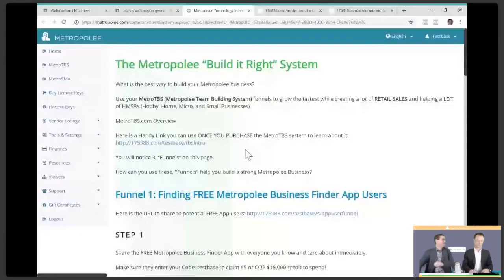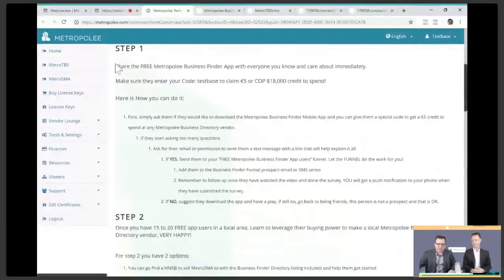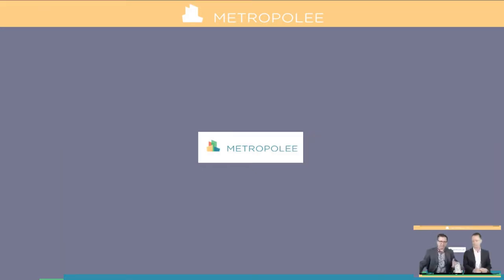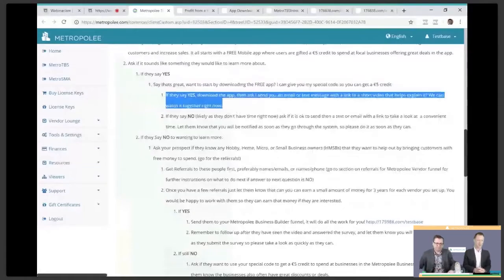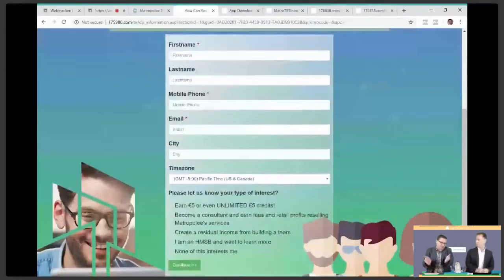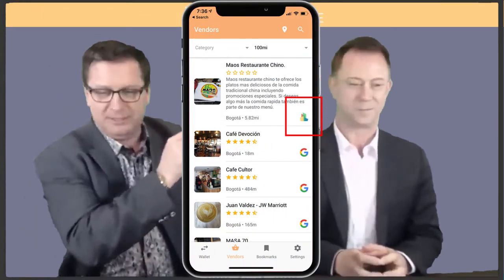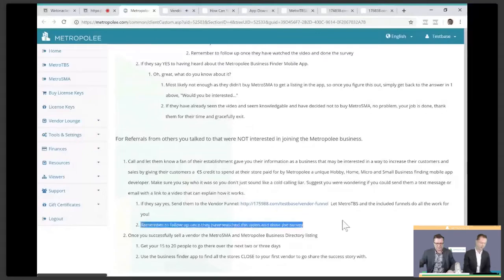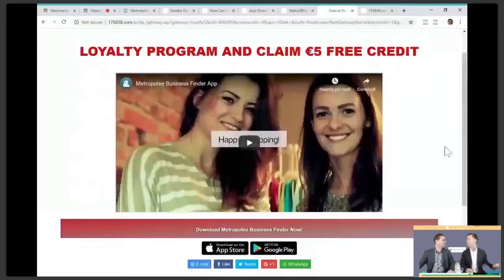Metropolee Build it Right Training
Dennis Wilson and Craig Peloquin share the Metropolee Build it Right Training